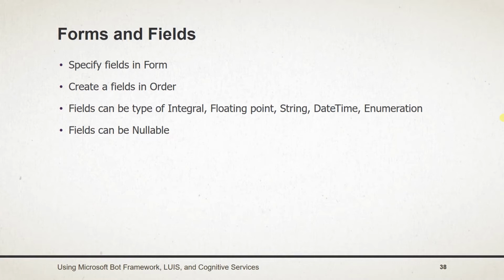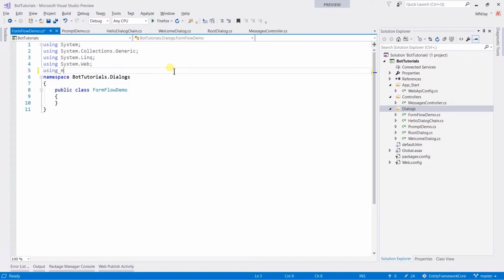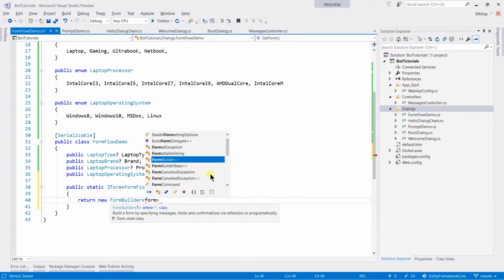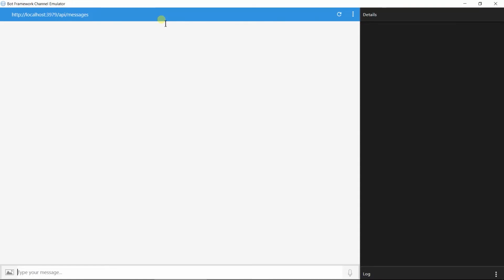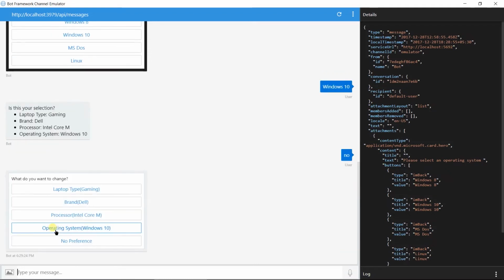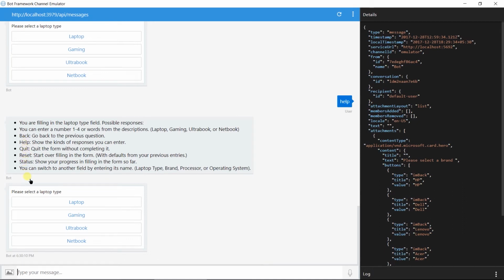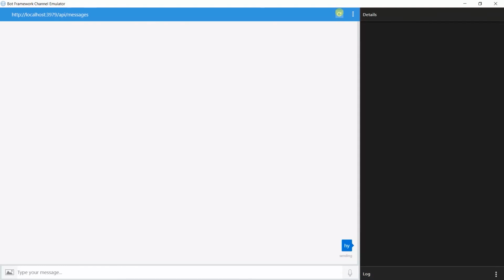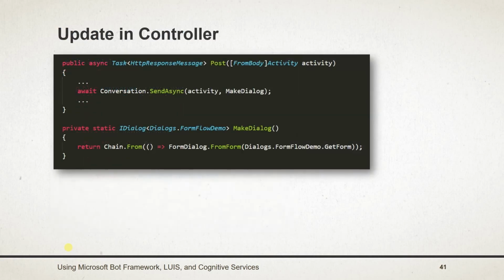FormFlow: Understood and create basic Form | Part - 9 | Using Microsoft Bot Framework, LUIS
FormFlow: Understood and create basic Form | Part - 9 | Using Microsoft Bot Framework, LUIS, and Cognitive Services